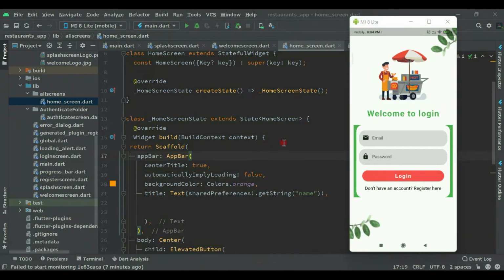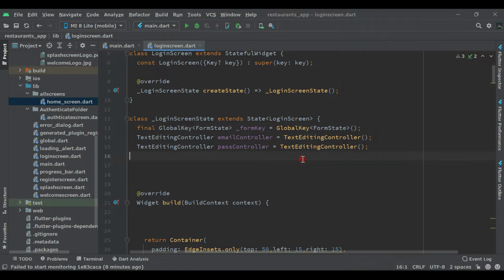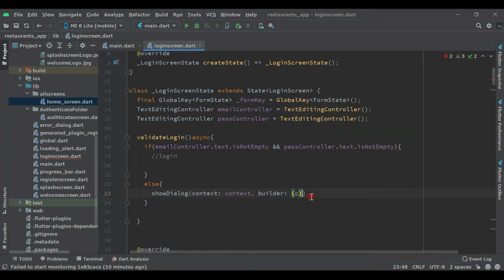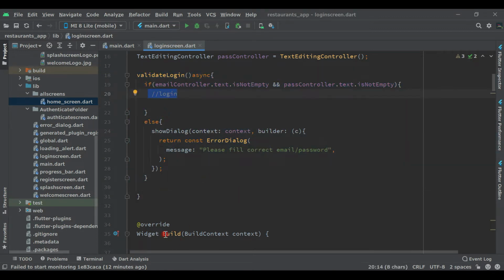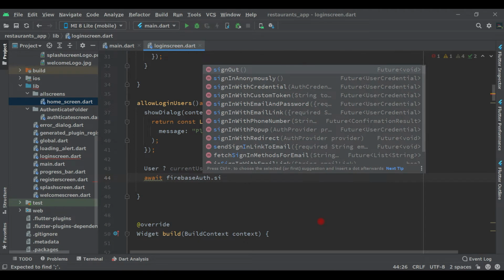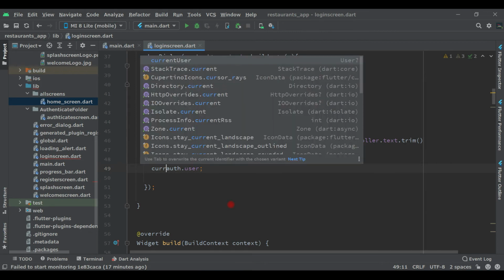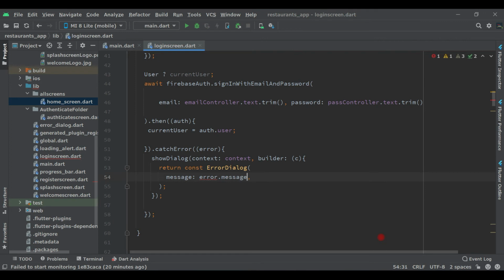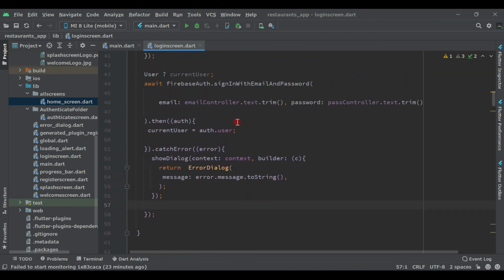Flutter food delivery application 21 allow user login validating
in this video we will create function for allow user login validation after successfully signup we will allow users to login by the email and password which user have created during signup
we are using latest flutter 2.8 version 2022 for food delivery application.